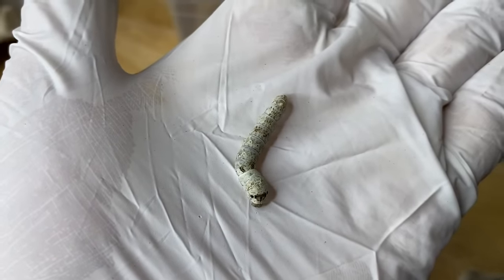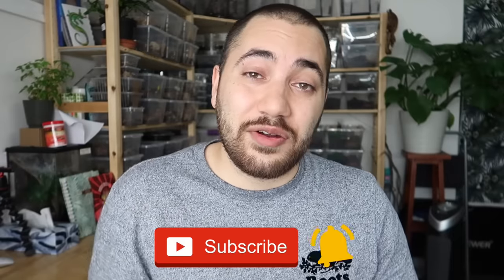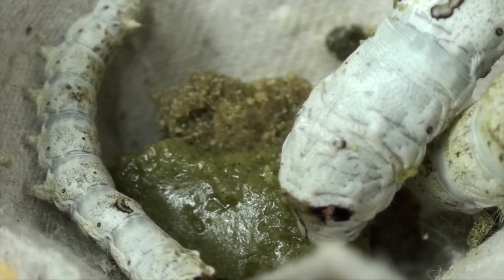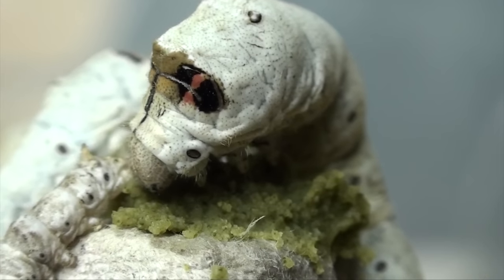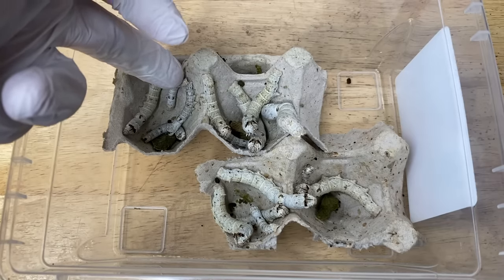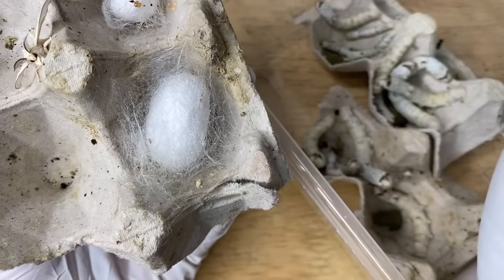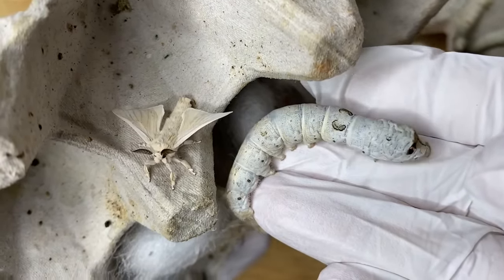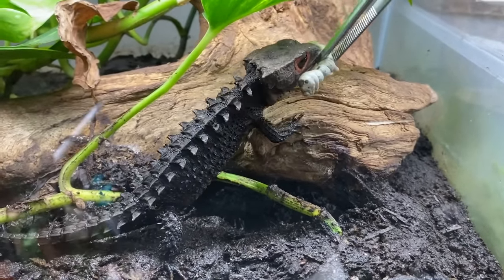My pet silkworm EVOLVED into a SKY PUPPY! CUTEST MOTH EVER!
One of my silkworm caterpillars evolved or metamorphosed into the most adorable/cute moth! It looks like some sort of fantasy animal or sky puppy! Today we'll be talking about how I keep and care for the feeder silk worms I use in my feeding videos.